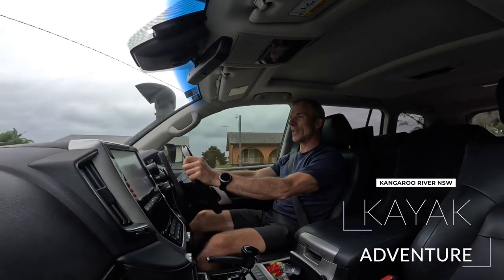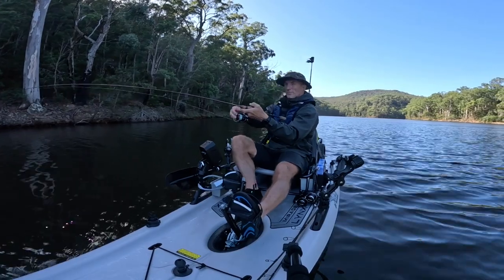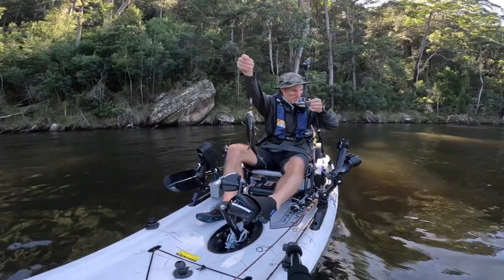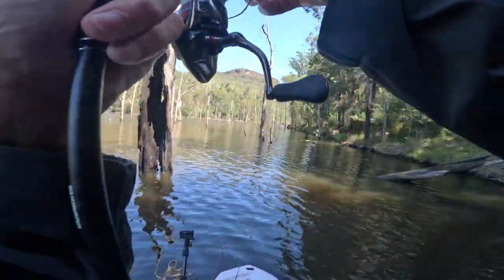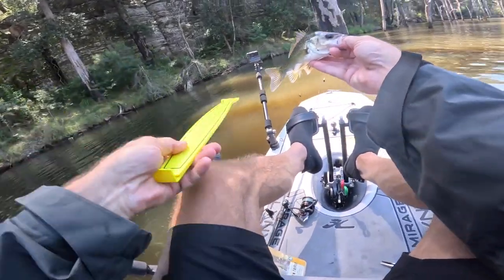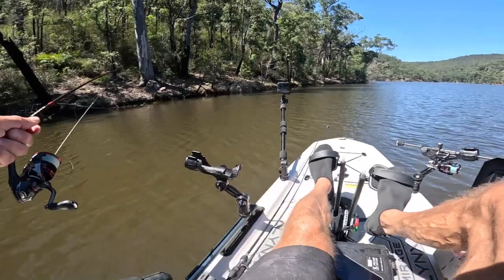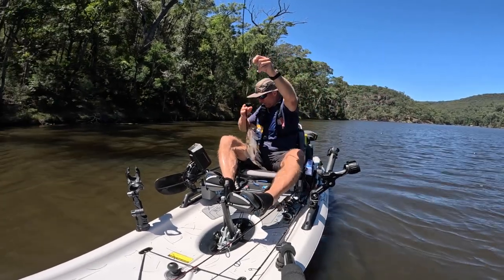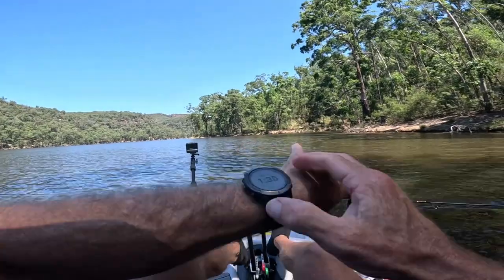Kangaroo River Kayaking on the Hobie Lynx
Headed south to fish the Kangaroo River in the Hobie Lynx. Got an early start and spent 7 hours on the hobie chasing Bass and checking out the awesome scenery and peaceful surroundings.
Caught 10 Bass with the biggest at 36cm. Casting surface lures, using diving lures and also trolling.
Planning another trip soon with camping overnight so I can explore further along the river. Paddled 20km on the day fishing all the way. Pure bliss and a fantastic weather day.